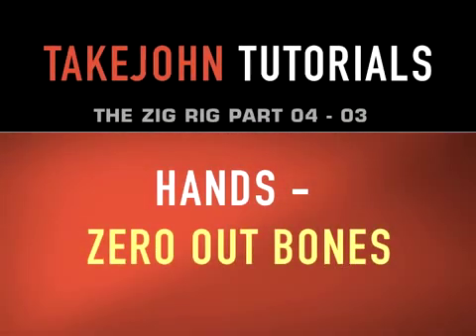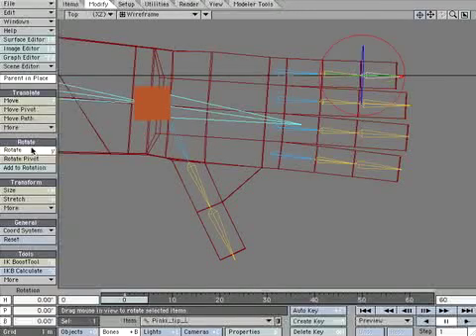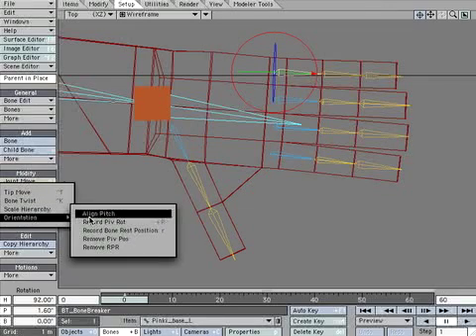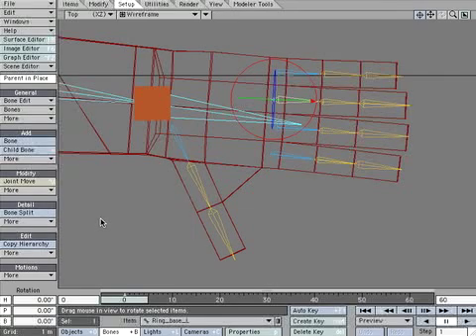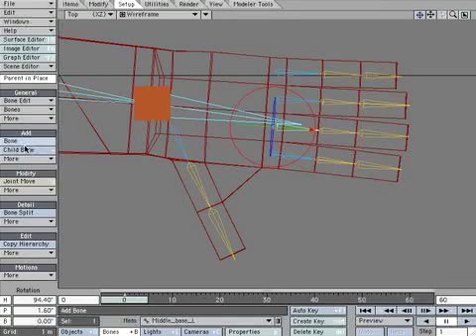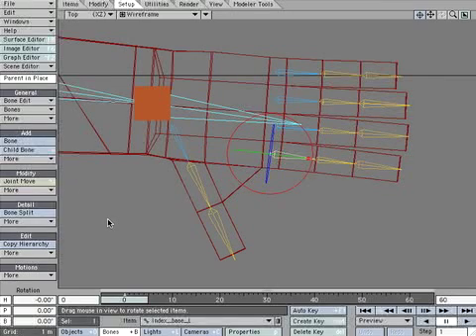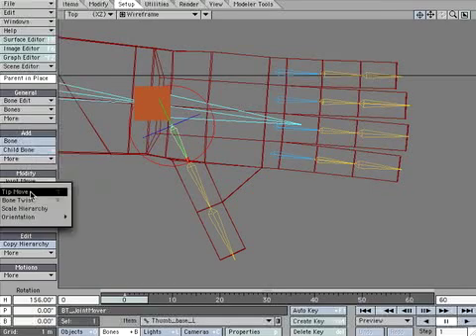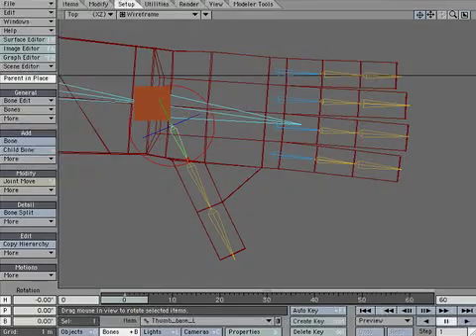LIGHTWAVE RIGGING TUTORIAL - ZIG RIG 04.03 HANDS - ZERO OUT BONES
This lightwave character rigging tutorial focuses on creating the bones and IK of the HANDS. It is a part of an entire skeletal lesson that i call the ZIG RIG. You can incorporate this section into your favorite rig or go through them all to build an entire body as the lessons becomes available. Created by John Picha